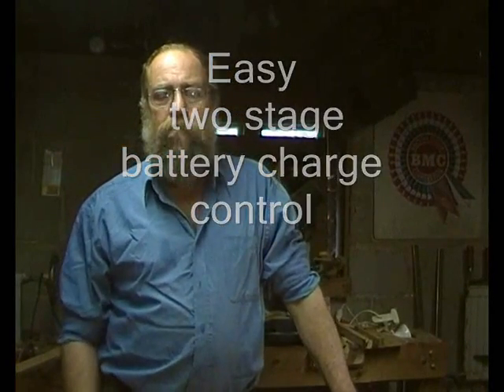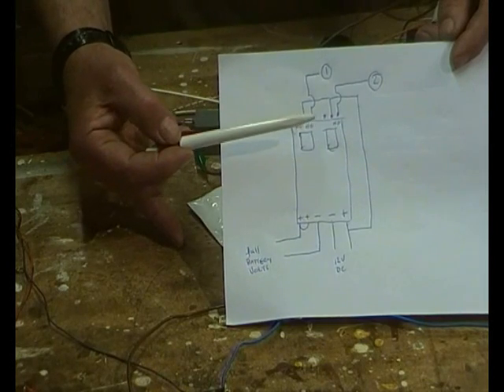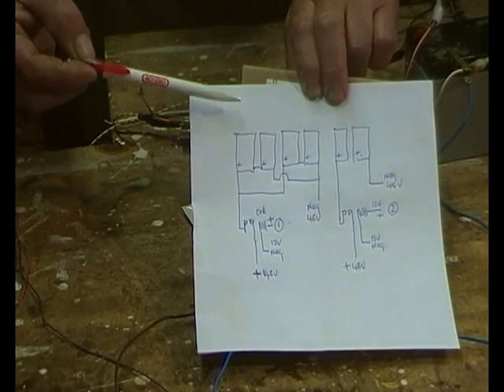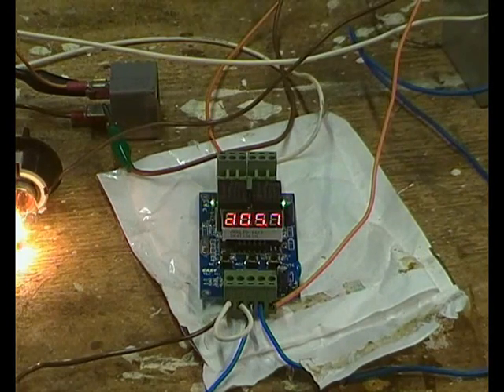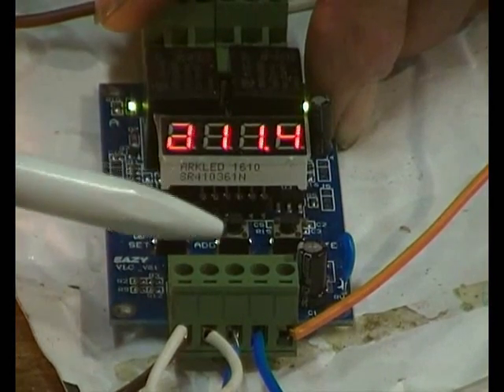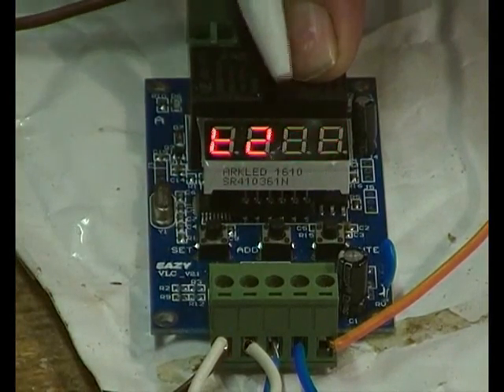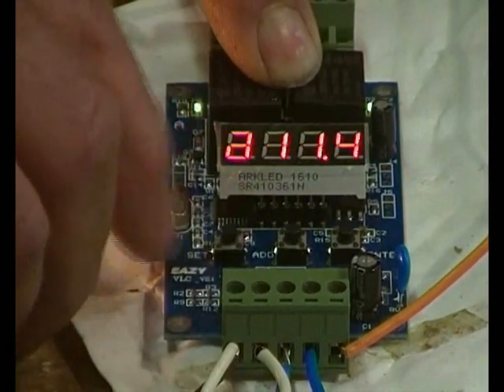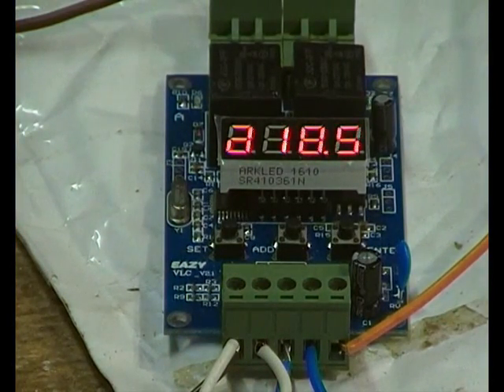Easy two stage battery charge control, wind and solar electricity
A follow up to the earlier explanation of this VLC V20 or VLC V21 unit. This time just using voltage and no timer function in a two stage battery voltage control to give smoother battery voltage.